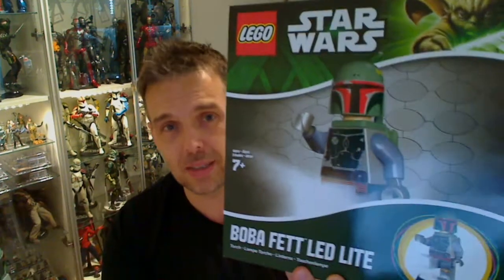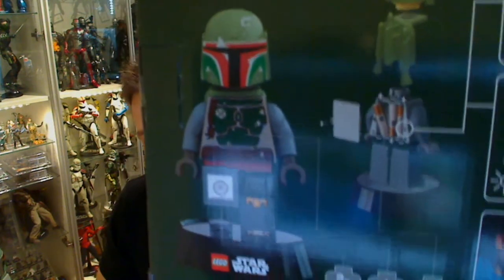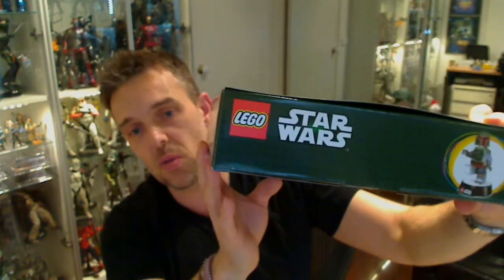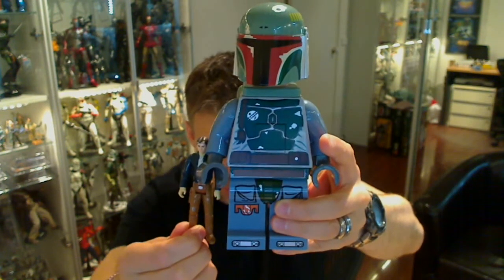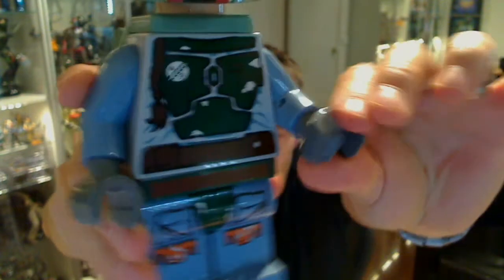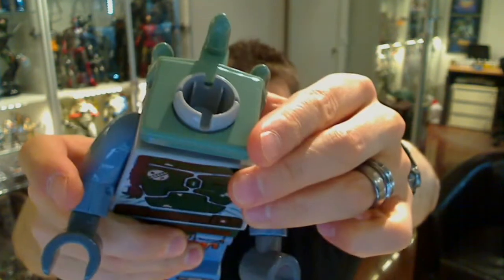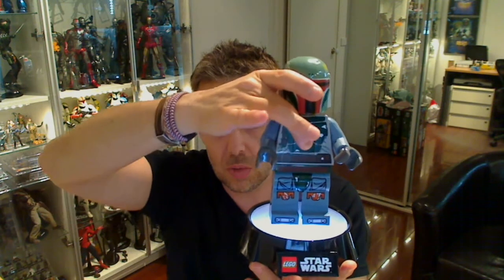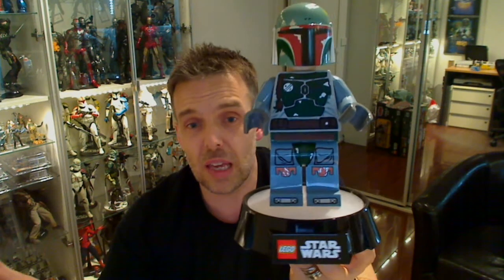Star Wars LEGO Boba Fett LED Torch And Nightlight Figure Review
30 minute auto shut off night light
Includes standing base
Light-Up feet
Follow FLYGUY on these chanels for starwars toy reviews, podcasts and news

For Reviews On Marvel, GI JOE & more!